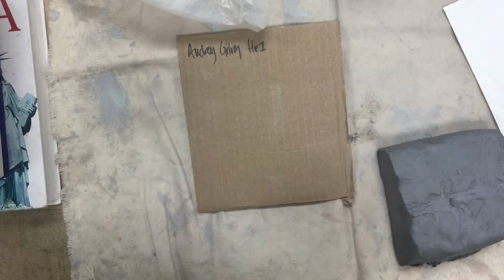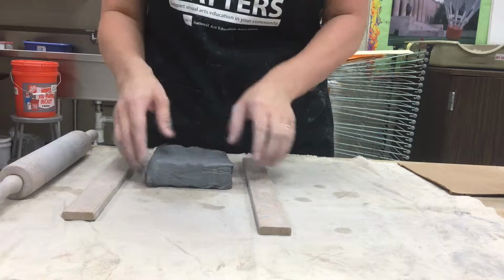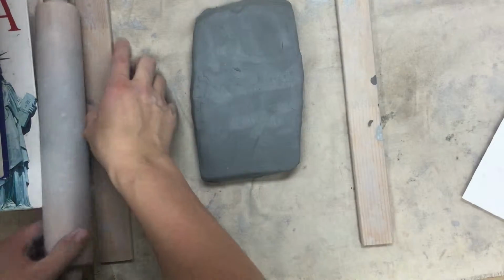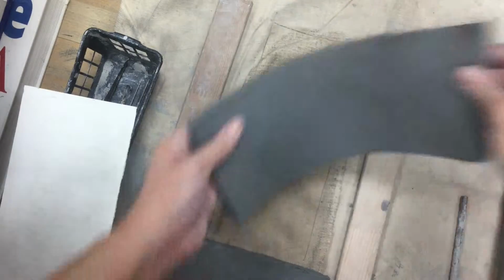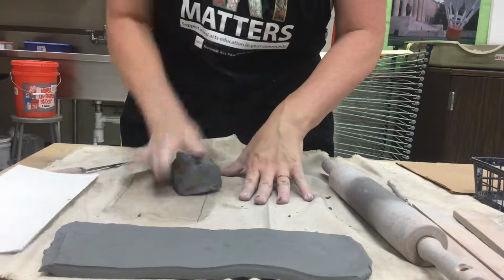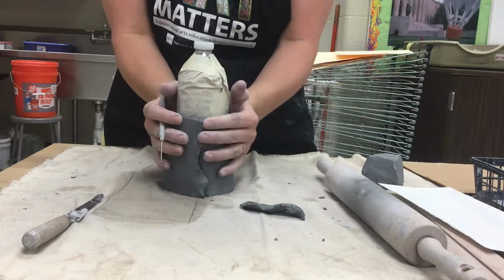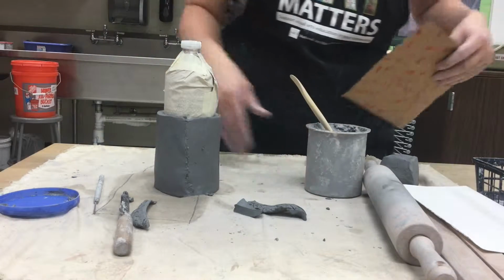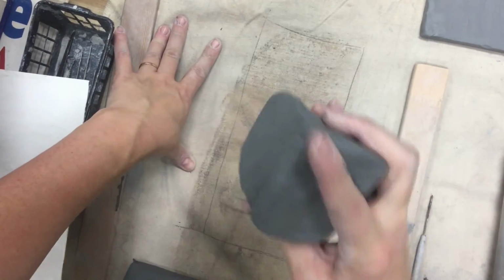Building Side of CylinderR